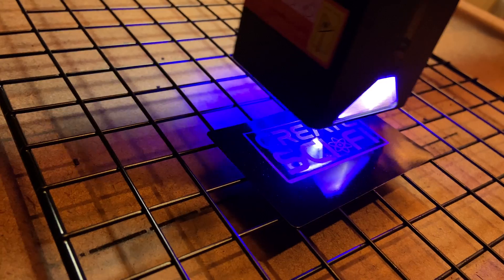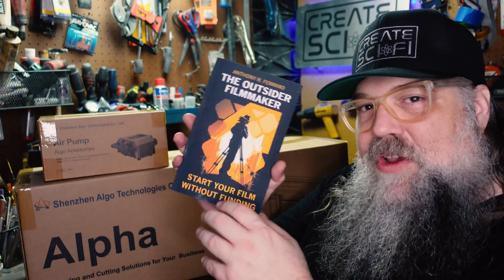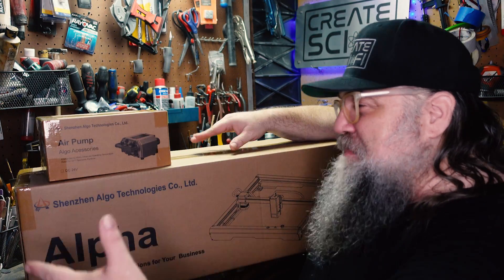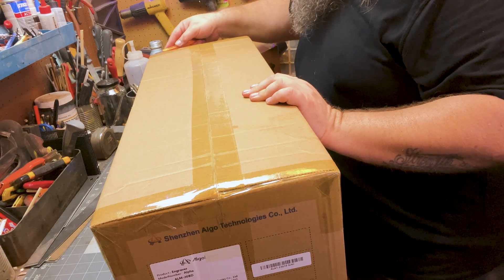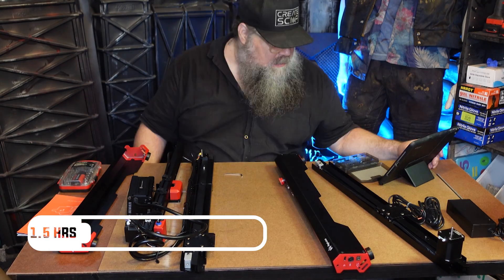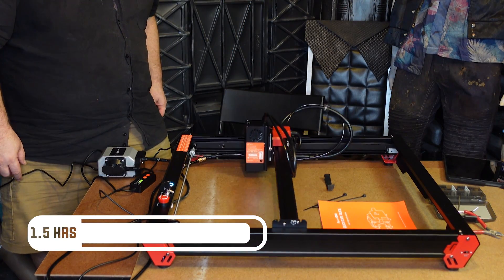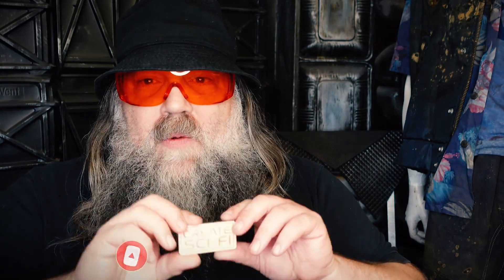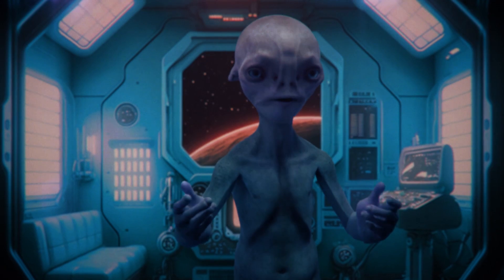ALGOLASER ALPHA 22W LASER ENGRAVER: FIRST-TIMER'S GUIDE UNBOXING & SET UP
Welcome to my in-depth review and first look at the AlgoLaser Alpha 22W Laser Engraver, hailed as the strongest laser engraver of 2023. Join us as we explore its superb cutting capabilities, high accuracy, and lightning-fast speed. I'll unbox the Alpha 22, provide a step-by-step assembly guide, and showcase its seamless integration with LightBurn software.

The Alpha 22 boasts a second-generation laser beam combining technology known as COS, ensuring rapid and precise engraving while delivering deep cuts effortlessly. It's a speed demon, reaching up to 400 mm/s (24,000 mm/m), making it perfect for a wide range of projects. Watch as we put it to the test, engraving a detailed photo and attempting single-pass cuts on 3/4-inch solid pine and 10 mm black acrylic. As a bonus, we'll even explore color marking on stainless steel.

Safety is paramount with the Alpha 22, featuring multiple safeguards like a lockable key switch, tilt safety, beam problem detection, and more. Algolaser, led by the innovative Justin Tan, formerly of Ortur, has truly outdone itself with this machine.

Discover the Laser Over Exposure Protection, Lens Maintenance alerts, Flame Detection, and other intelligent features that ensure your AlgoLaser Alpha operates smoothly and safely.

Join me on this exciting journey into the world of laser engraving with the AlgoLaser Alpha 22W.